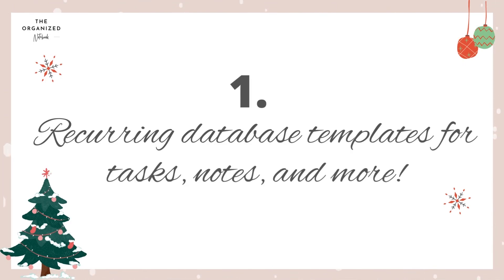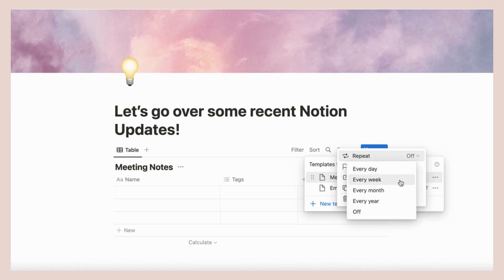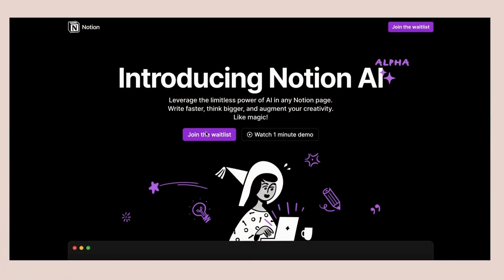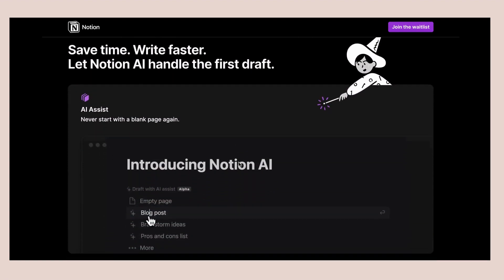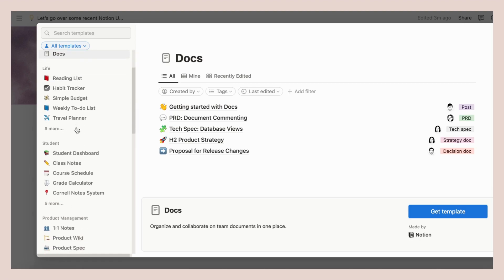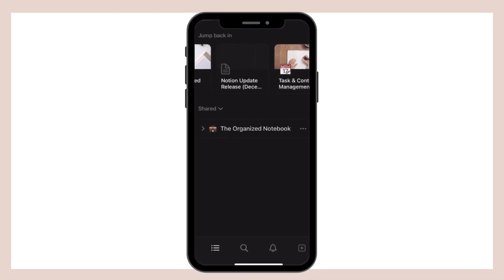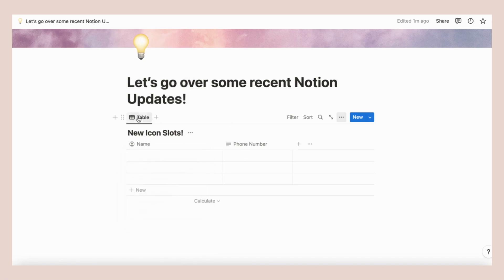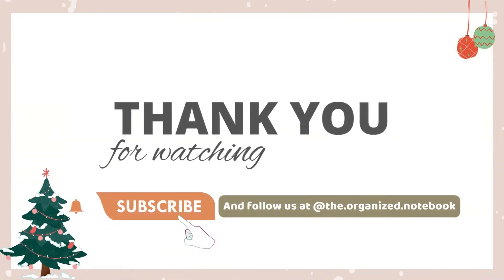Notion Update Release (December 2022)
Hi Everyone!
Welcome to The Organized Notebook, we’re here to share discoveries and learnings on organization. In this video, we’ll take you through the some of the latest Notion updates!

✨Time Stamps✨
0:00 - Intro
0:14 - Recurring database templates
0:38 - Remove Vertical Grid Lines
0:53 - Notion AI
1:20 - New Workspace Templates
1:42 - Seamless transition to mobile
1:57 - Custom icons for database properties and views
2:21 - Synced Database Improvements and Features
2:57 - Thank you for watching!

♪ Bake a pie (Prod. by Lukrembo)